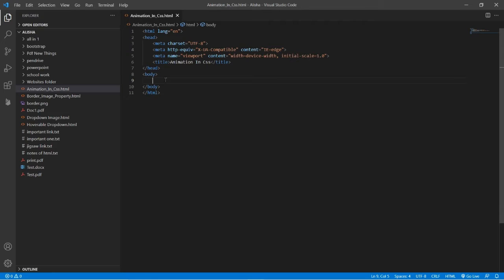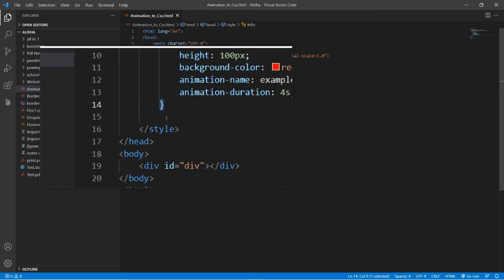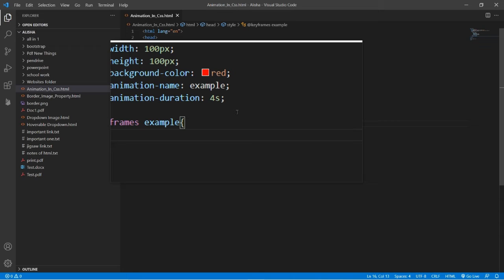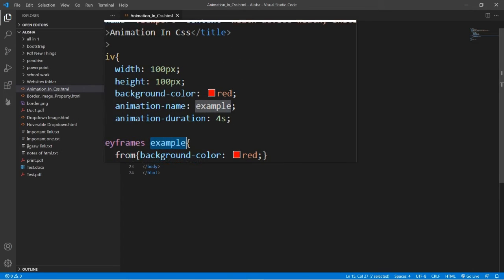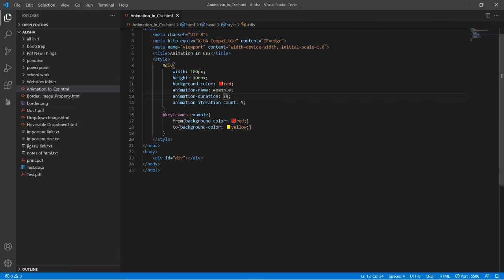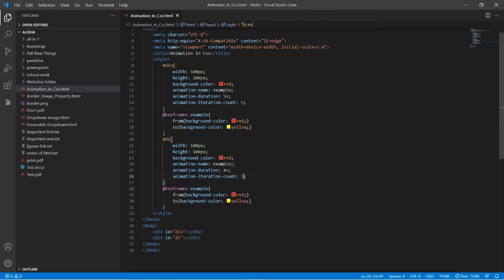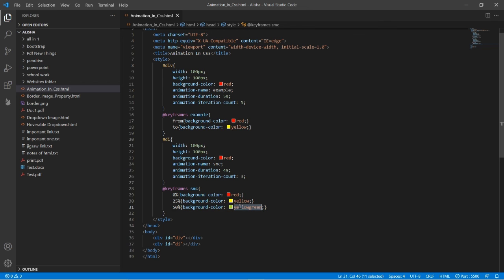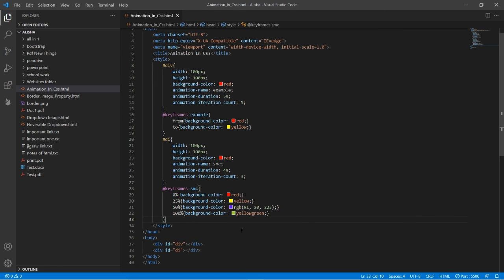How To Make Colour Animation In CSS